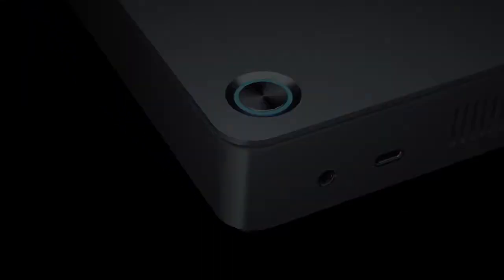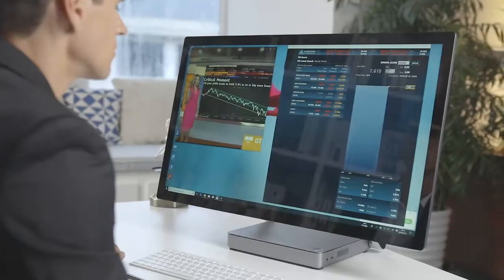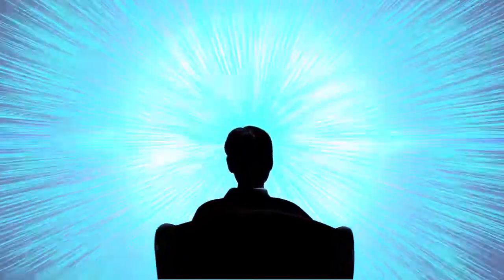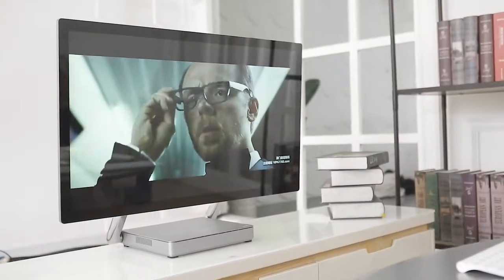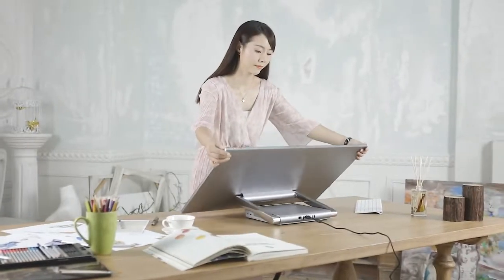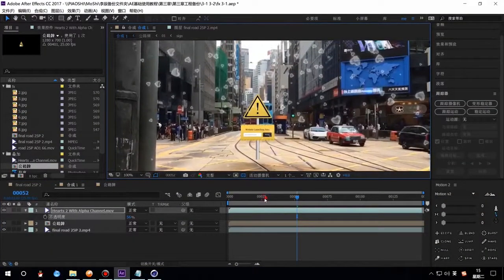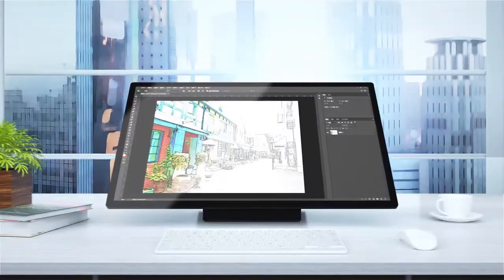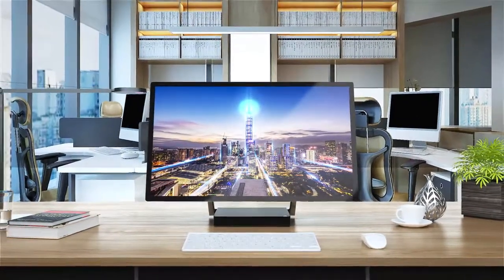all in one pc|gaming pc build|touchscreen|best 4k tv |best 4k monitor|4k ultra hd|windows 10 pro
all in one pc|gaming pc build|touchscreen|best 4k tv |best 4k monitor|4k ultra hd|windows 10 pro| all-in-one